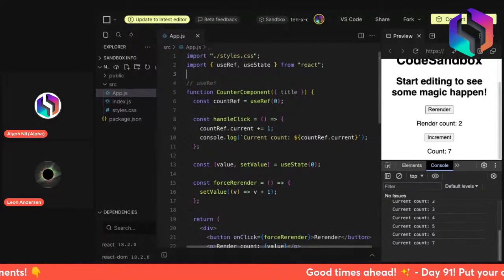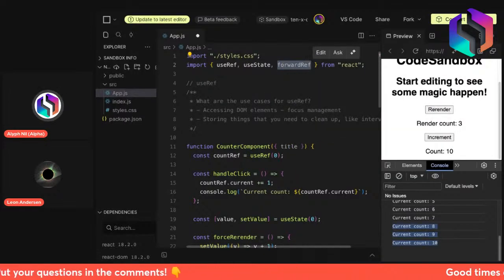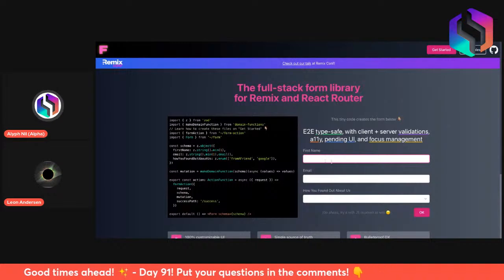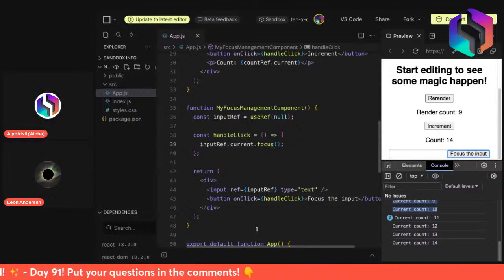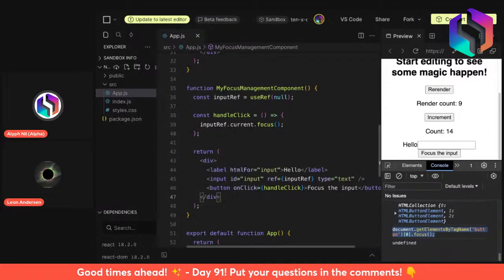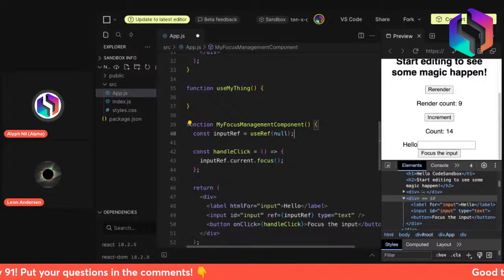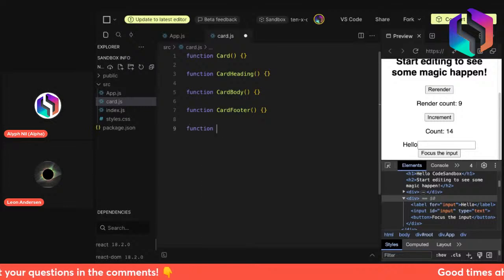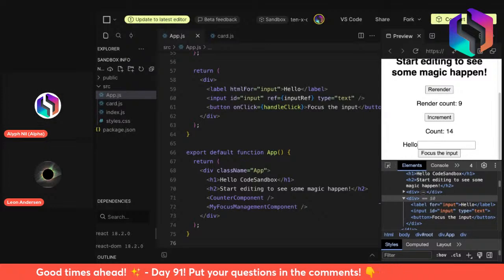Day 91 - 100 Days of Code with Leon Andersen